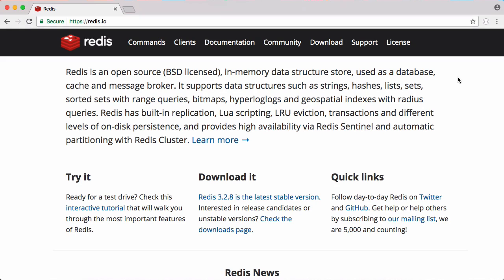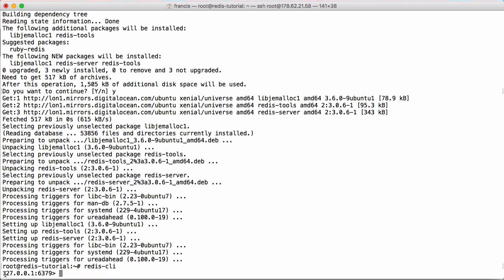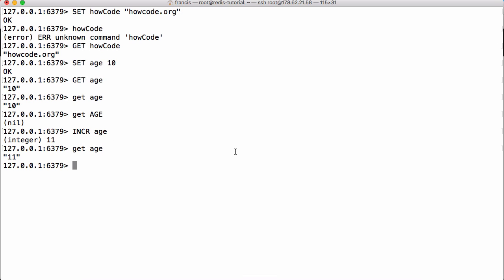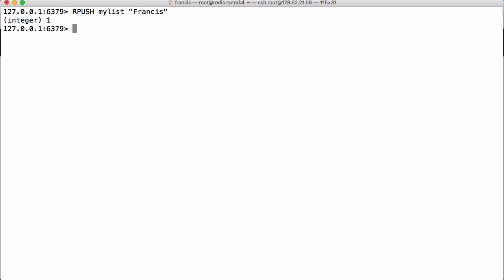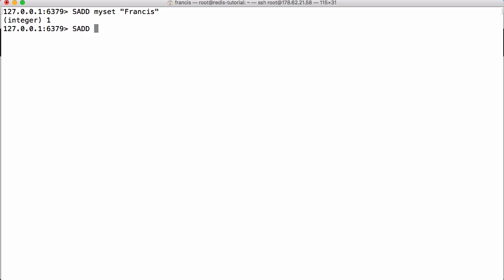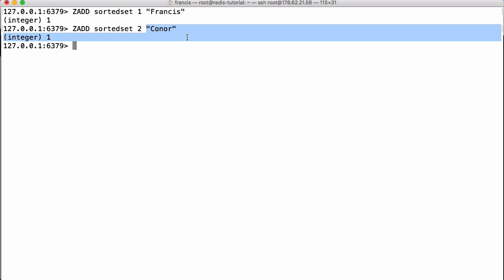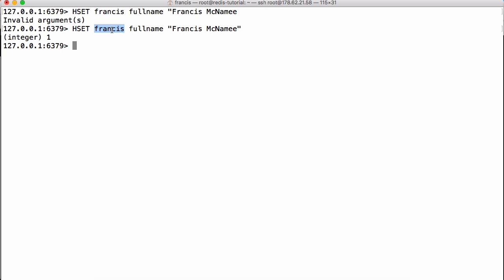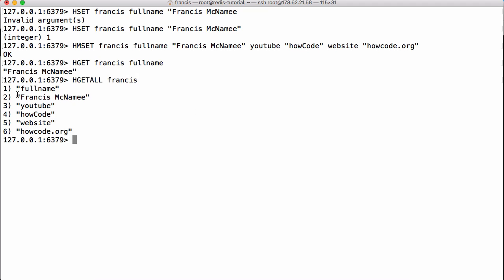Learn Redis Easy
In this video we'll be learning how to use Redis, the in-memory, NoSQL, key-value store. We'll be learning about the 5 data types that Redis has to offer and how use to Redis' commands to insert, update, retrieve and delete data.